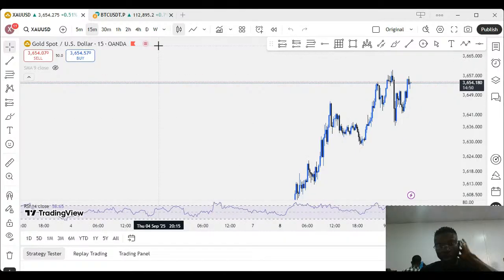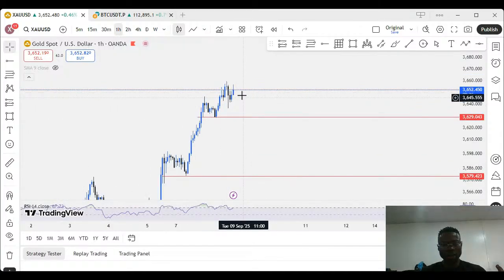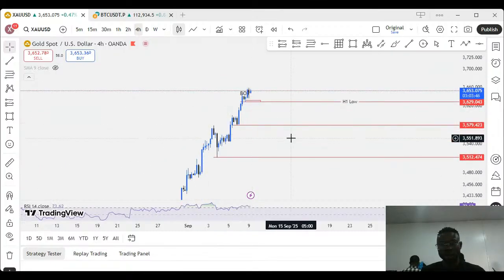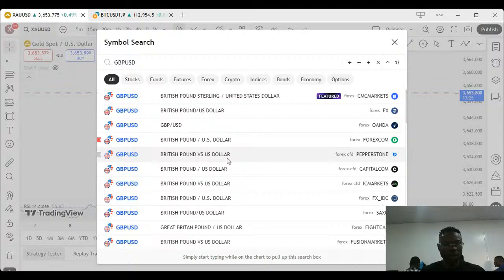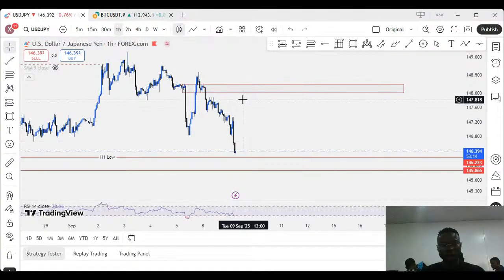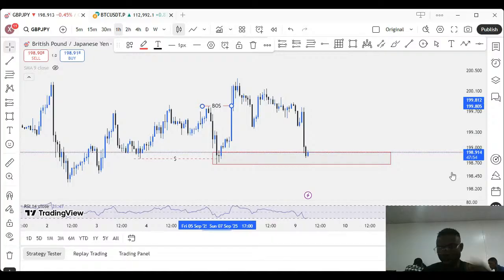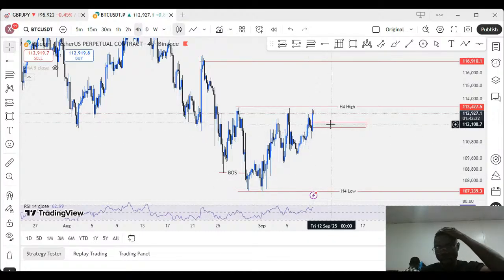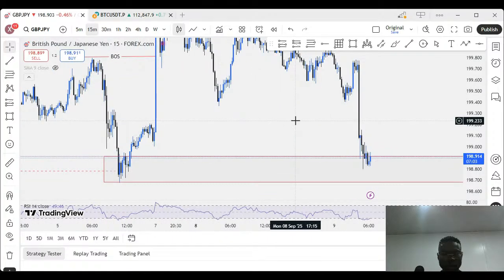LIVE ANALYSIS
This is a live analysis session on XAUUSD, GBPUSD, GBPJPY, USDJPY